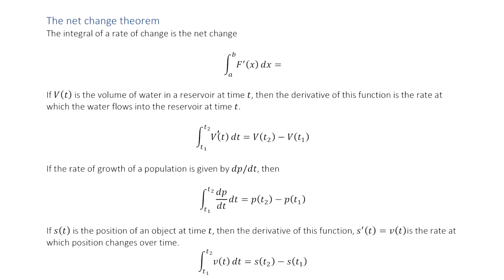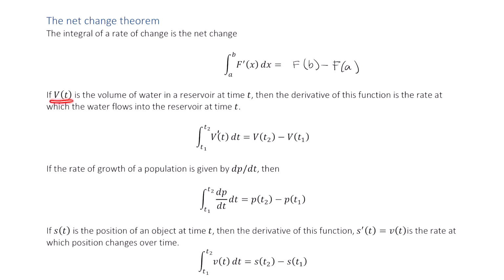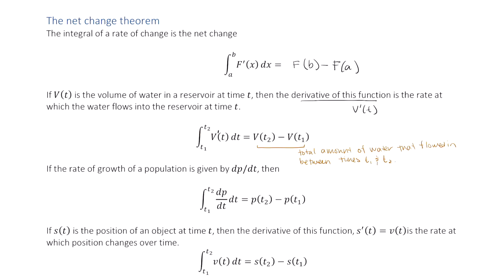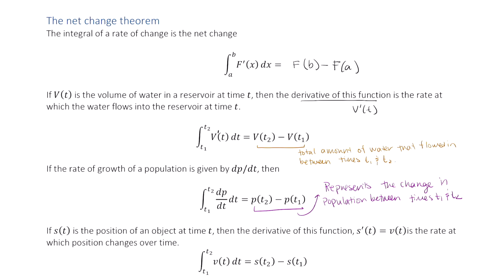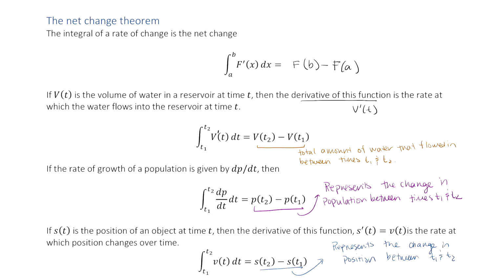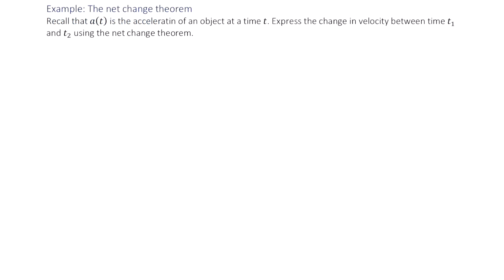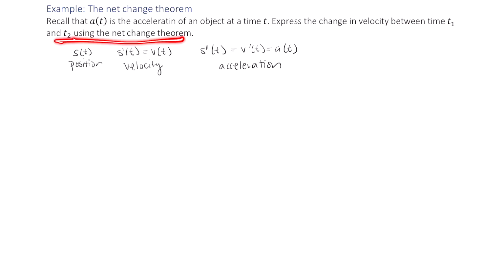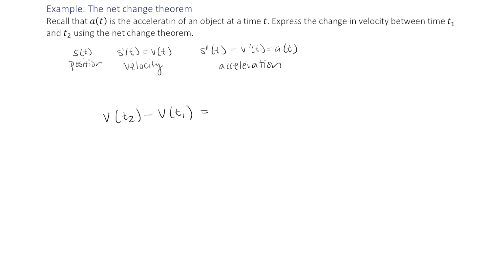The net change theorem